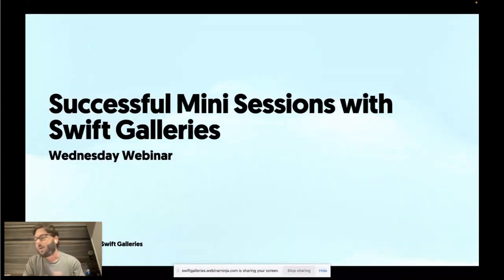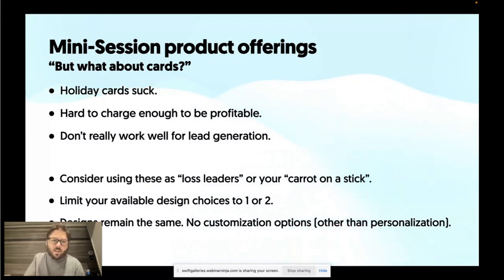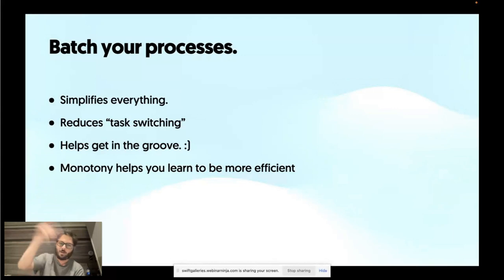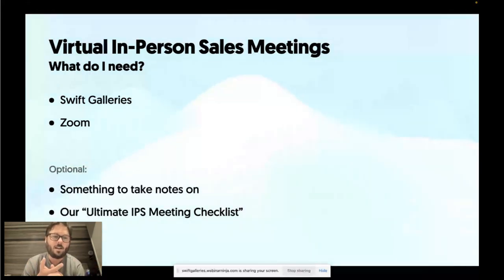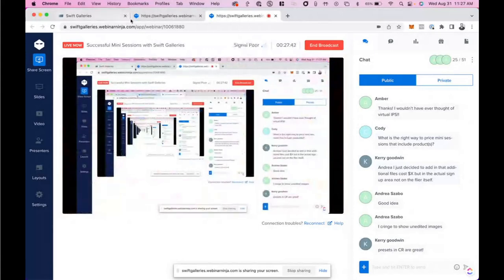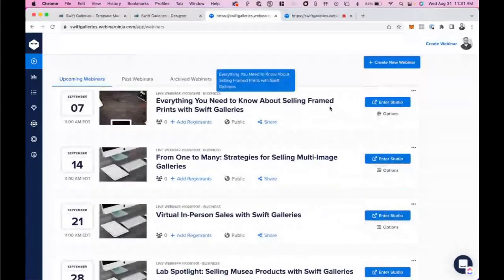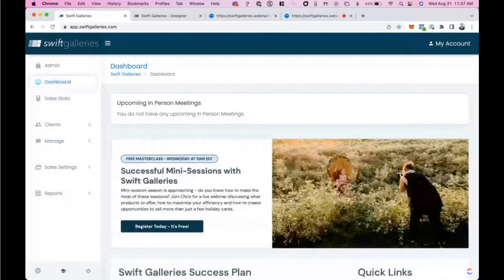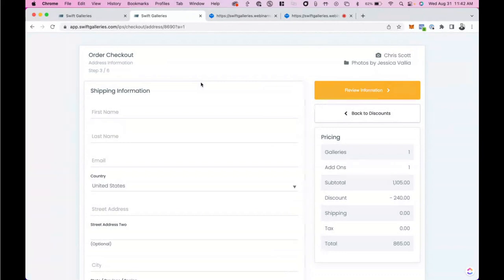Unlock Your Photography Mini Session Potential: Proven Strategies for Successful Sales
Discover expert strategies and tips for running highly efficient and successful mini sessions in Swift Galleries, the ultimate photography software. In this webinar, our speaker shares valuable insights on virtual in-person sales, pricing strategies, workflow management, and leveraging the power of Swift Galleries to streamline your mini session process. Learn how to be intentional with add-ons, optimize your editing workflow, utilize keyboard shortcuts, and effectively upsell during sales meetings. Enhance your productivity and profitability with this comprehensive tutorial. Don't miss out on upcoming webinars and special offers. Join us now and take your mini sessions to the next level!